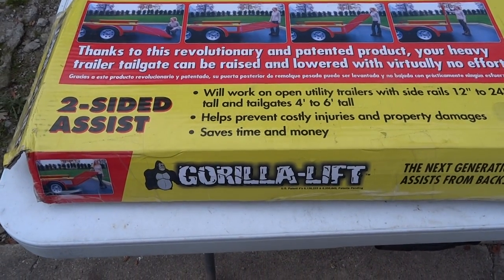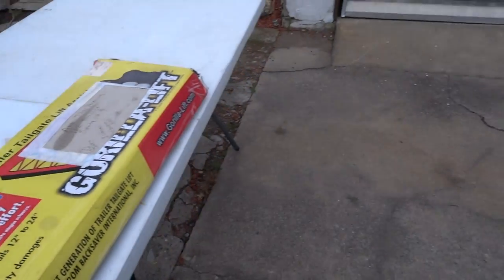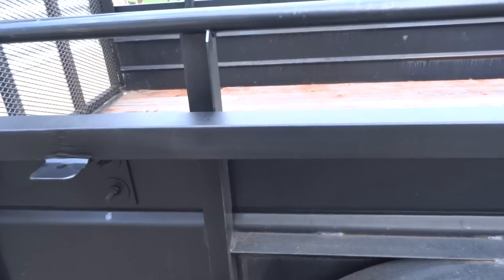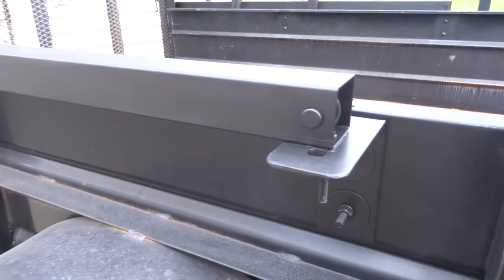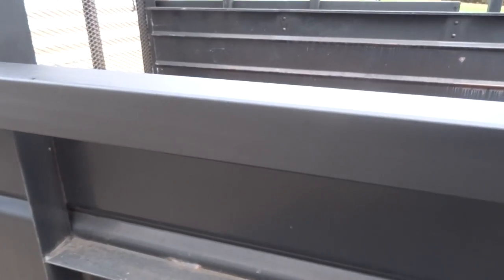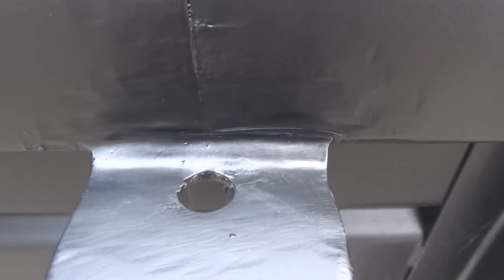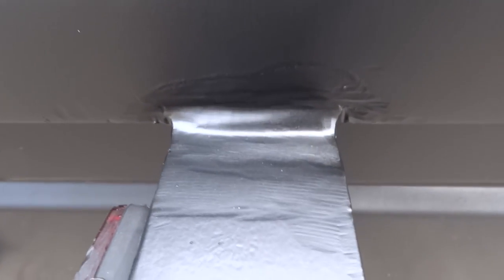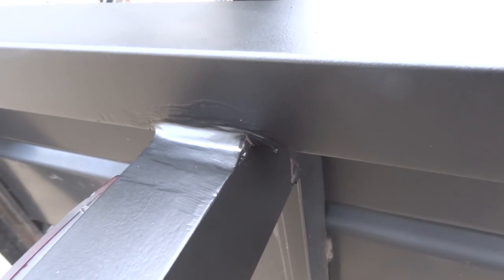Gorrilla-Lift Tailgate Assist #2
This is the follow-up of my first video. Not real easy welding 1/16" channel to plate steel. This is now complete and painted and ready for use. This can be installed on any high side trailer. Hope this helps you... Danny